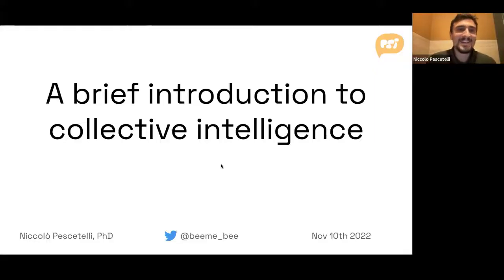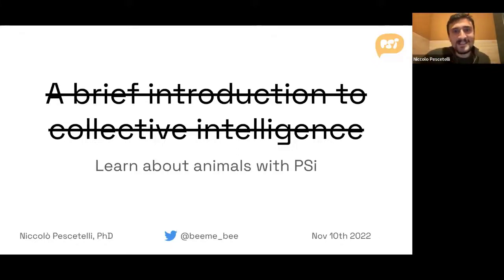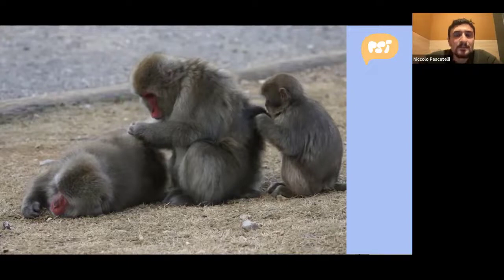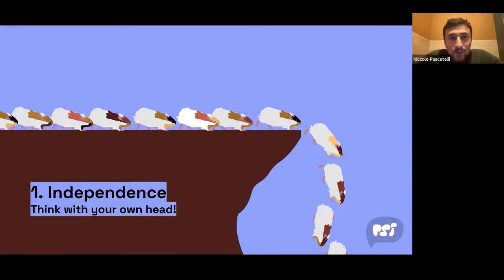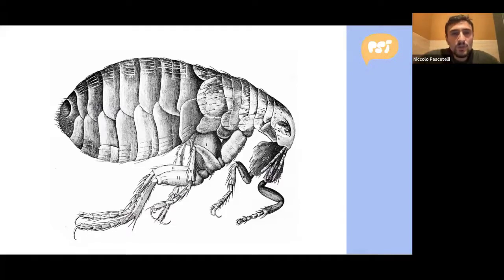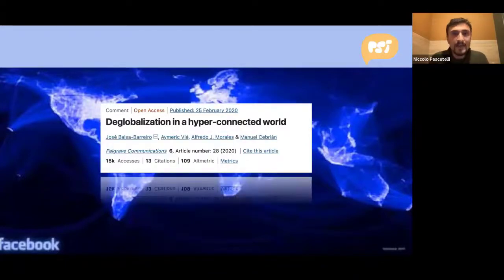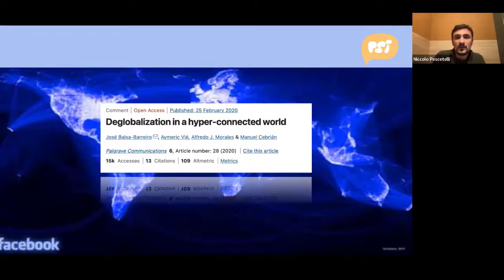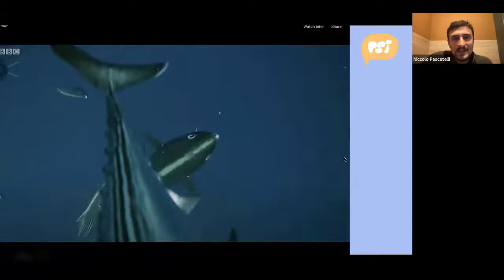An Intro to the Science of Collective Intelligence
This session is intended for people who are not familiar with the concept of collective intelligence. We will review examples of collective intelligence that are found in nature and use them to learn about the basic collective intelligence principles. The session will end by focusing on how organizations can apply the principles of collective intelligence to improve decision-making, business and governance.

The audience will leave with basic knowledge of the importance of information independence, group diversity and local interactions for the emergence of collective intelligence.

The session is intended to generate interest in the concept of collective intelligence and leave the audience wanting to learn more about it. It will focus on breadth rather than depth.